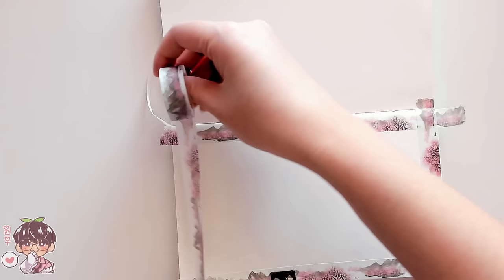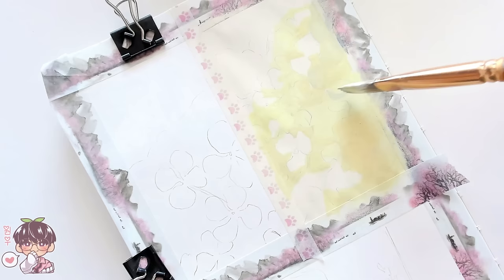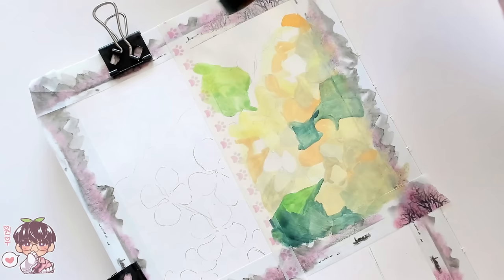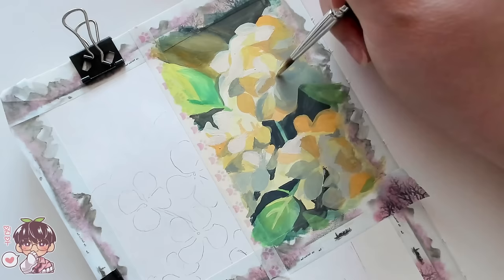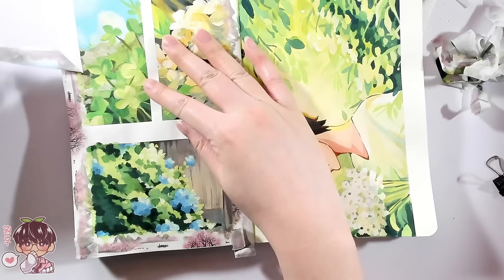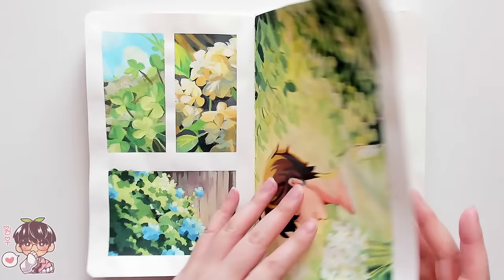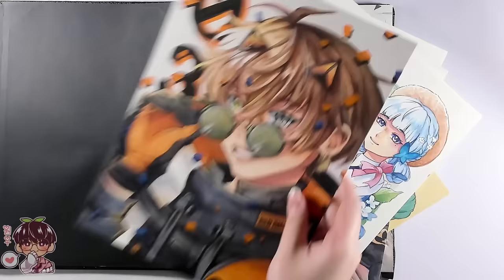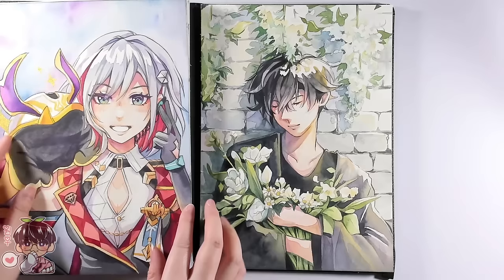Painting & Studies with Gouache and Watercolours! |Sketchbook Session!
Hello hello!
I wanted to some studies in gouache to prep my self for a larger gouache painting. Unfortunately I am a coward when it comes to gouache so I decided to paint with watercolours instead! I will try next time to paint an illustration on that hot press paper with gouache! And I will gain that confidence haha. Have a lovely Monday!

🍀Materials:
-"sketchbook" designed by me
-Uno Color Dia Red Lead
-MeiLaing 52-color paint set (purple box)
-Paul Ruben's 7.5" x 10.5" watercolour block